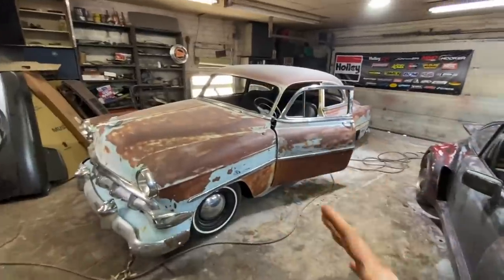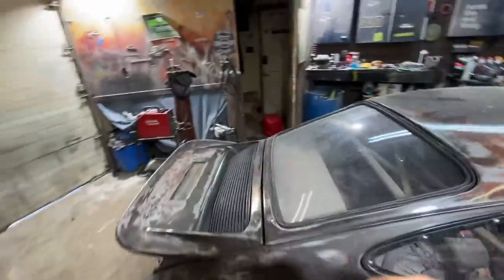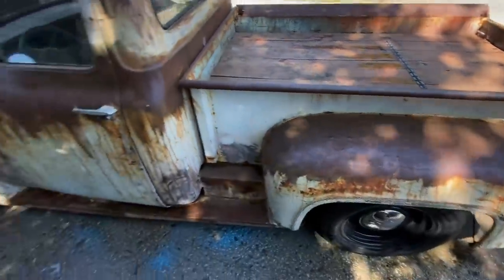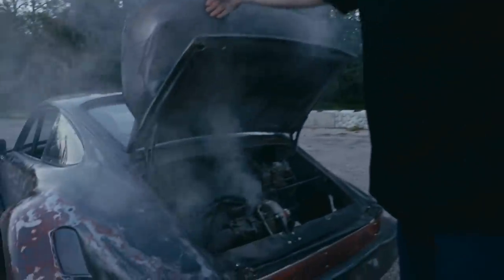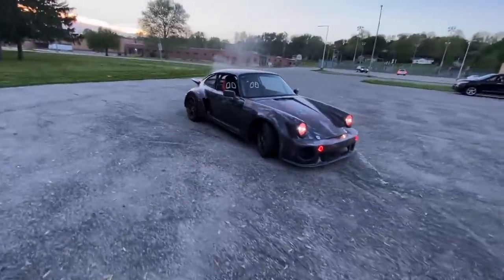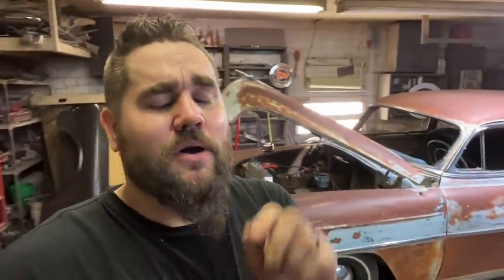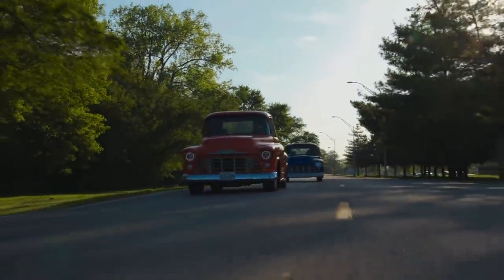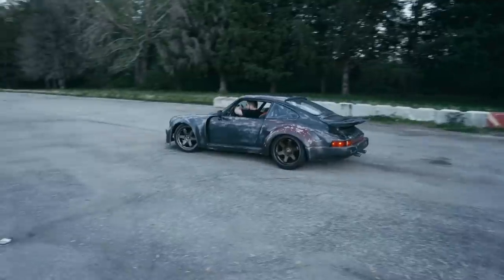POLICE SHOW UP TO RAT ROD PHOTOSHOOT AND IT GOES BAD! I GET OUT ALL MY KUSTOM HOT ROD BUDGET BUILDS!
In this video we have a photoshoot with all the cars at the shop (and also my dads truck) so we have to get them all cleaned up and running! Wait til you see the footage at the end of the video, it’s amazing!

Finally got a P.0. Box! Send me mail, stickers, merch, anything! If enough shows up I will open it on camera! Thanks!!!